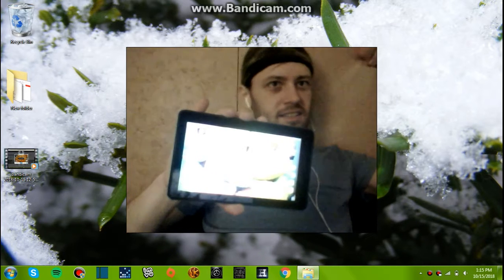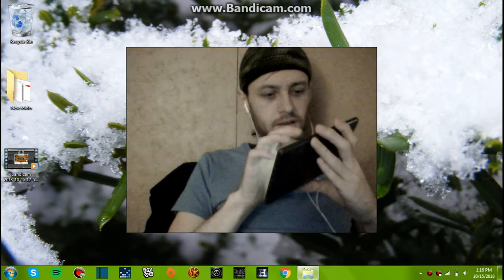Tablet Screen Protector Removal Video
oh yes, that video you some all love lol I just noticed it in OCTOBER 10 months after getting it lol so figured record it and save for a rainy day. WELL it's rainy and I mean actual rain so here it is ENJOY MY WEIRD ASS NESS lol there's oodles of it in this video lol